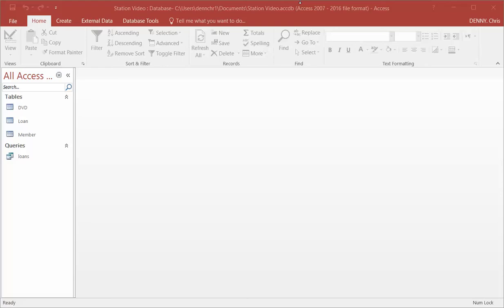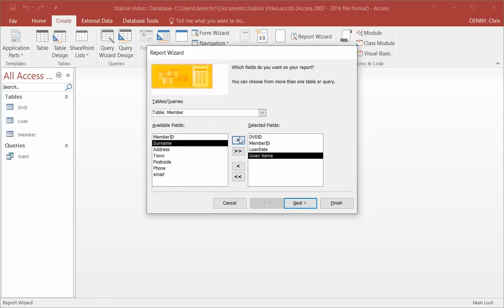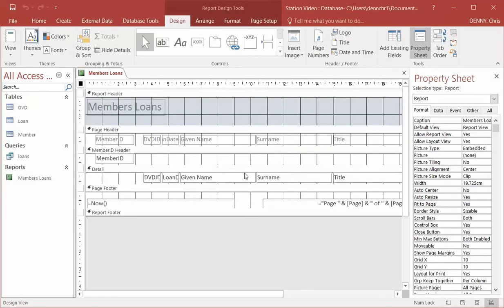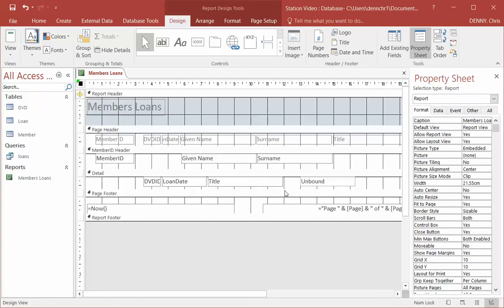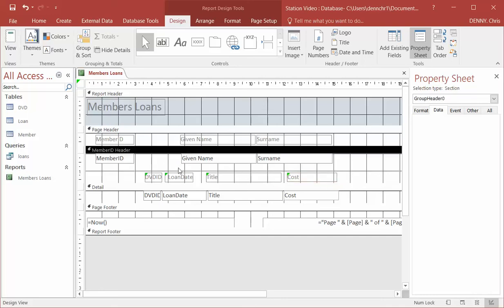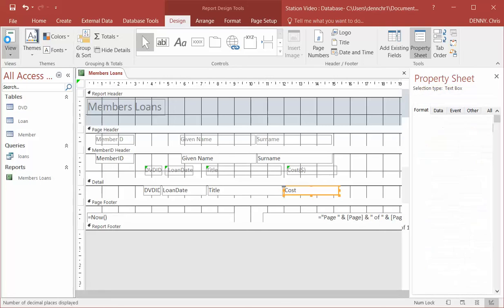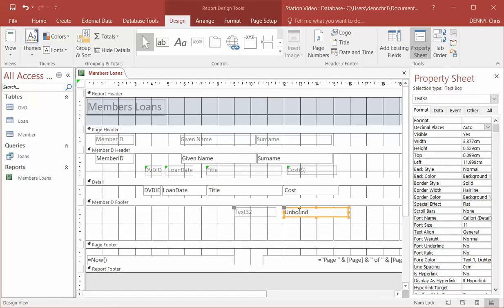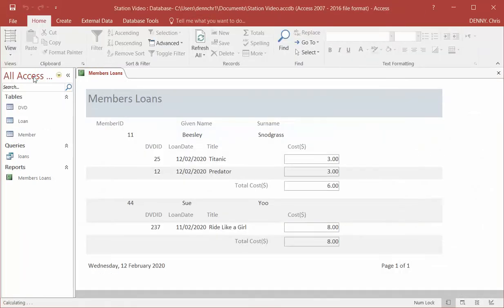Creating a report with a calculated field in Access 2016